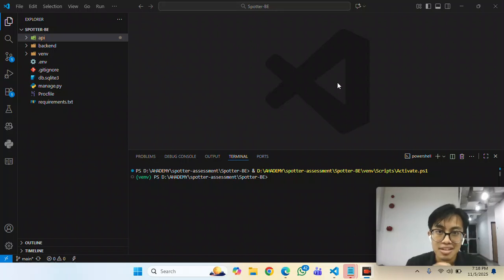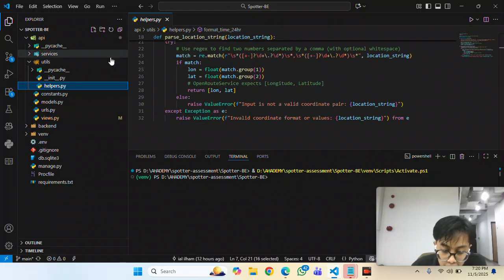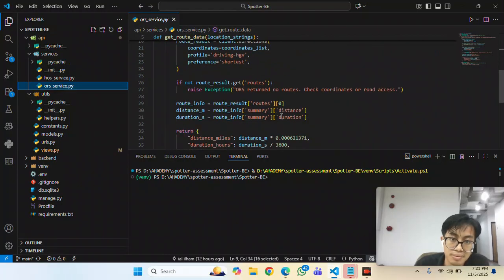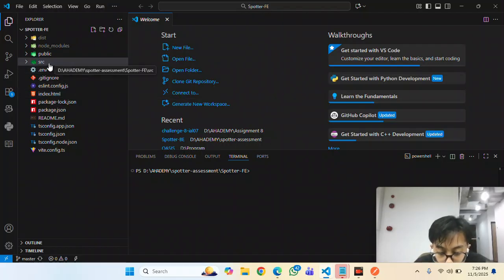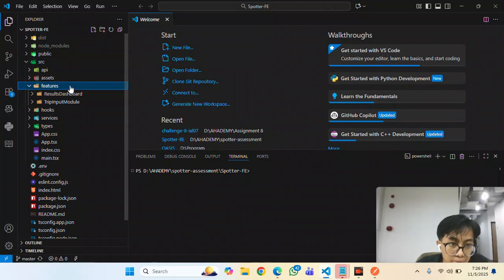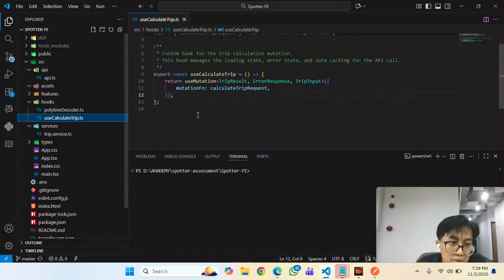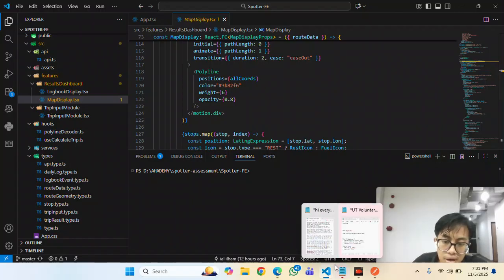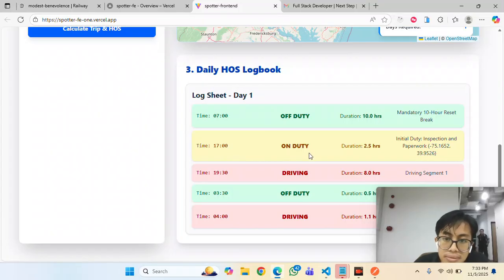Full Stack Developer Assessment – Django & React Project | Route & Log System | Spotter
In this video, I walk through my Full Stack Developer assessment project built with Django (backend) and React (frontend).
The app allows users to input trip details such as current location, pickup, and drop-off points — and then automatically generates route instructions, stops with detailed pickup/drop-off info, and daily ELD log sheets.

I designed the system with scalability, clean architecture, and clear API integration in mind. The frontend delivers a modern and responsive UI, while the backend ensures accurate data handling and route generation logic.

I’m passionate about building efficient, user-friendly systems and continuously improving my skills.
I’m open to remote opportunities as a Full Stack or Frontend Developer, and I’m flexible with salary based on company standards.

Tech Stack:

Django & Django REST Framework

React & Axios

OpenRoute Service API

Tailwind CSS